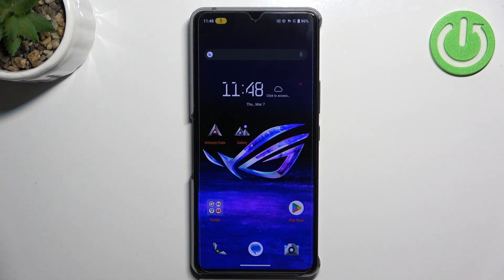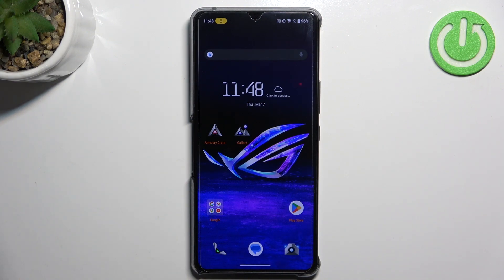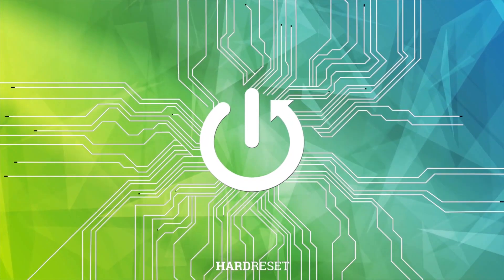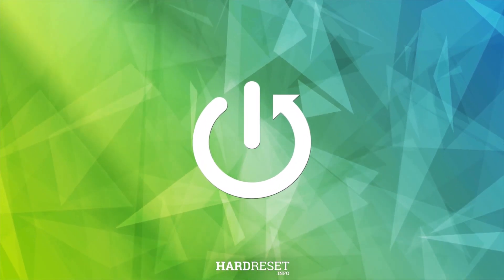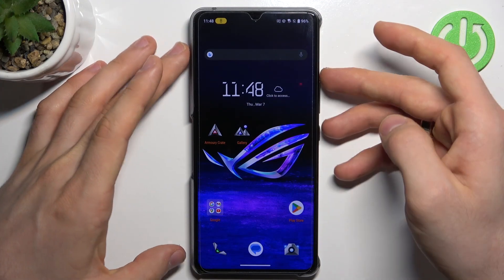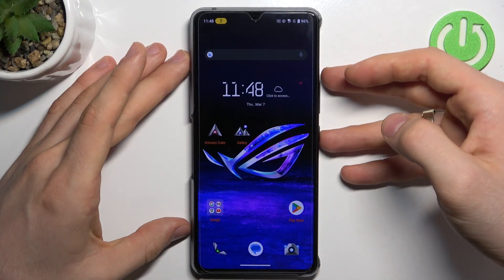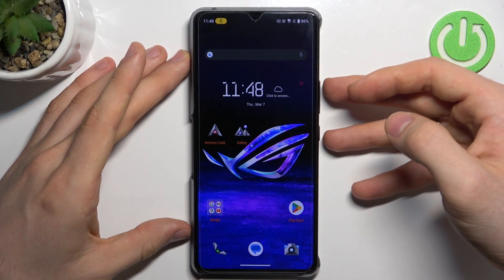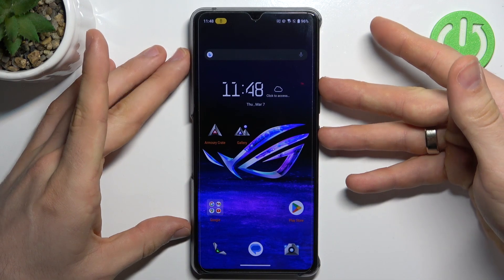How to Fix Not Responding Screen on ASUS ROG Phone 8?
Find out more:
In this tutorial, you'll learn effective methods to troubleshoot and fix a not responding screen issue on your ASUS ROG Phone 8, restoring normal functionality and responsiveness to your device. A not responding screen can be frustrating and may prevent you from accessing apps, navigating the interface, or using your phone effectively. Whether your screen is frozen, unresponsive to touch, or exhibiting other erratic behavior, this step-by-step guide will walk you through various troubleshooting steps to identify and resolve the underlying cause of the issue. By following these solutions, you'll be able to regain control of your ROG Phone 8 and prevent future occurrences of screen not responding problems.

What are the common reasons behind a not responding screen issue on the ASUS ROG Phone 8?
Can you identify specific symptoms or behaviors that indicate a not responding screen problem?
Are there any recent changes or updates to your device that may have triggered the issue?
How do you determine if the not responding screen issue is caused by a software or hardware problem?
What are the different troubleshooting steps to fix a not responding screen on the ROG Phone 8?